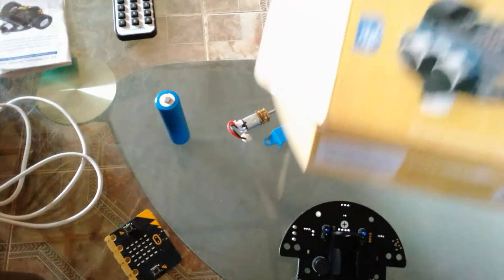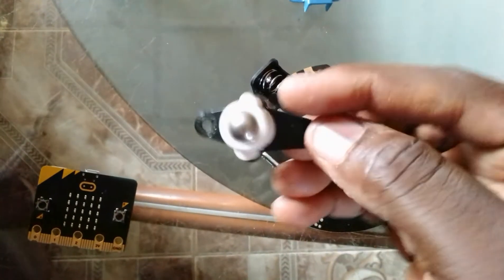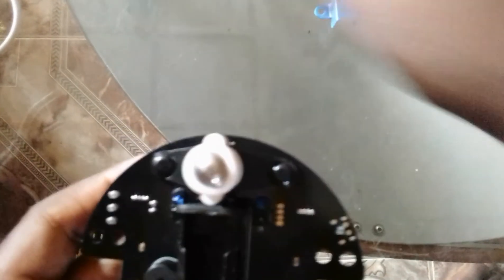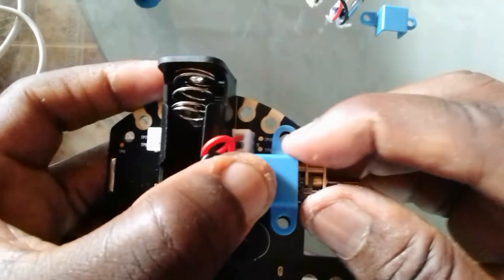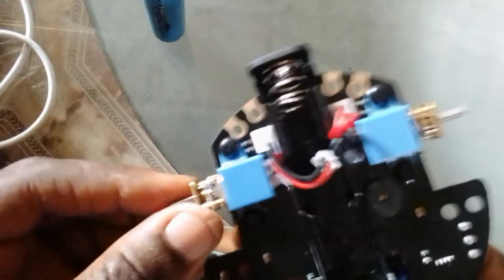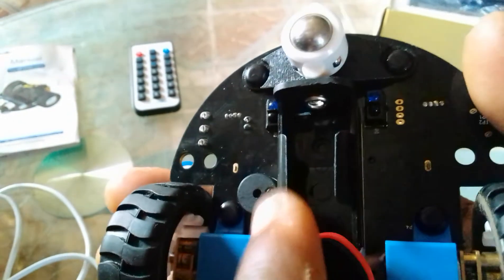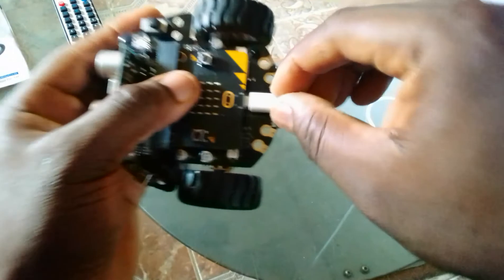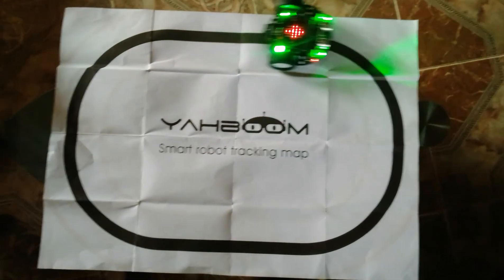How To Assemble the Yahboom Tiny:bit smart robot car compatible with Micro:bit V2/1.5 board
Tiny:bit is a robotic car for the micro:bit education market. It is compact, easy to assemble, and easy to move in tight spaces. The Tiny:bit smart car is based on the micro:bit development board design and uses the online code programming of MakeCode Editor. Rich sensor applications allow Tiny:bit for easy interaction. The Tiny:bit smart car has a set of alligator clips on the rear that can be creative and expanded.

Features:
➢ Simple design with small size.
➢ Support Makecode graphical programming and Python programming.
➢ Alligator clip at the end.
➢ Intelligent obstacle avoidance, following, playing music, tracking, Interesting lighting and APP supporting.
➢ Compatible with building blocks.

Techbase aims to radically transform the output of education in Africa through STEM (Science, Technology, Engineering, and Mathematics) education so that by hands-on, experiential, and project-based learning from elementary school to post-graduation from a tertiary institution, we will birth innovators and entrepreneurial minds who will develop solutions in the tech world.